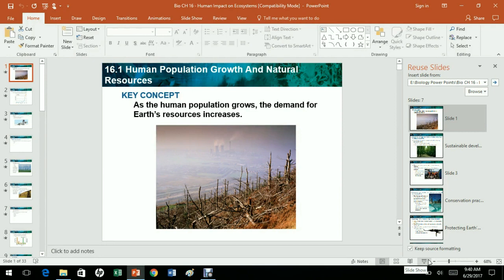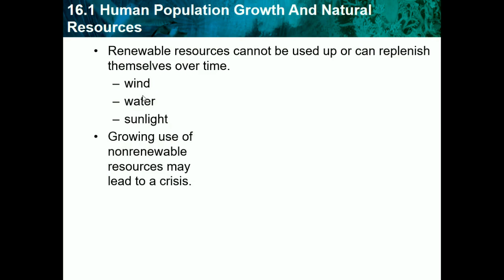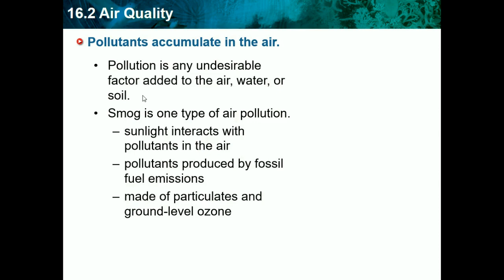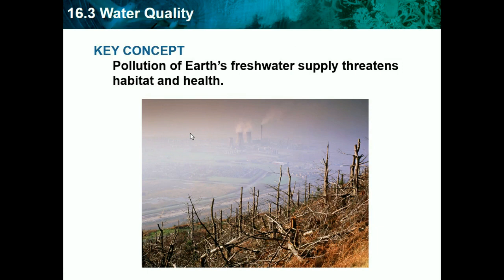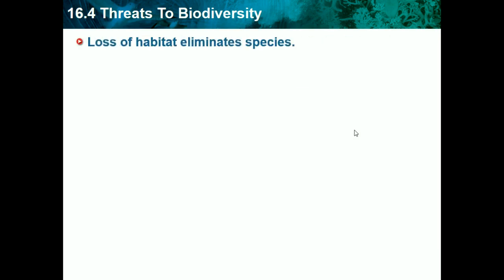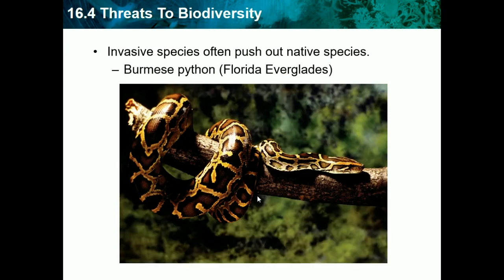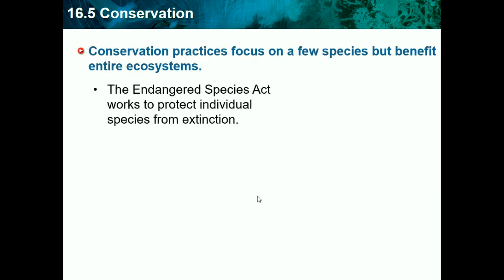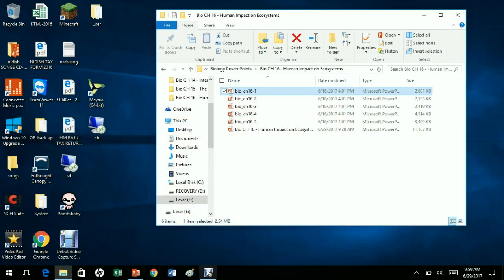Bio CH 16 - Human Impact on Ecosystems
This vido is all about how humans effect the environment and ecosystems. We do al lot that effects animals in both bad and good ways.